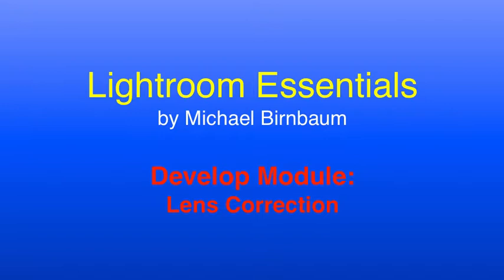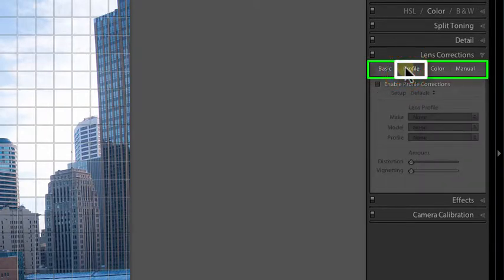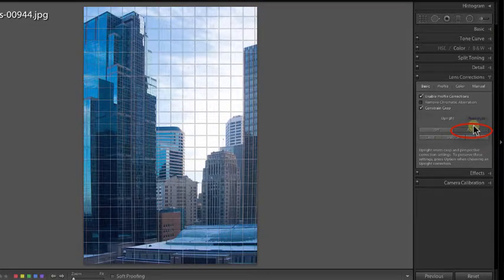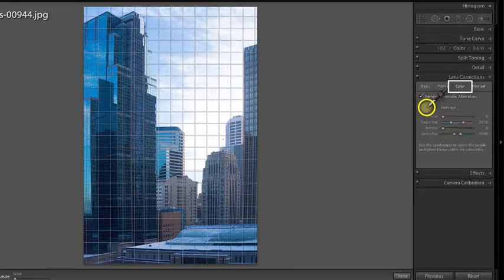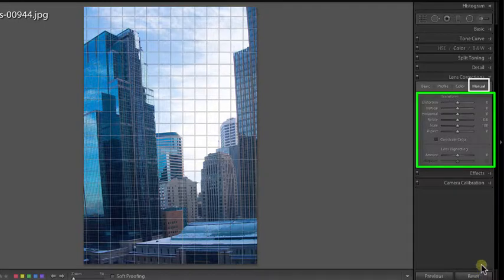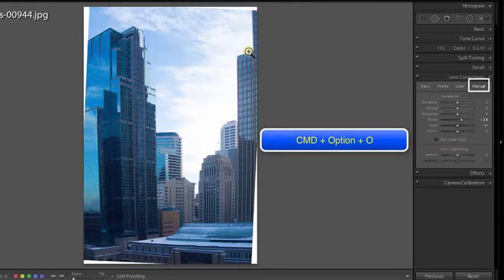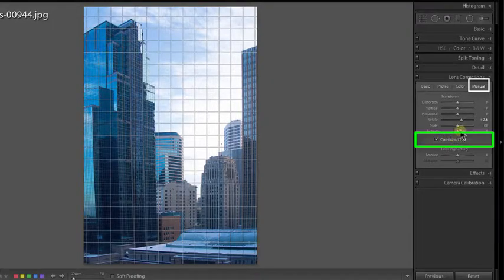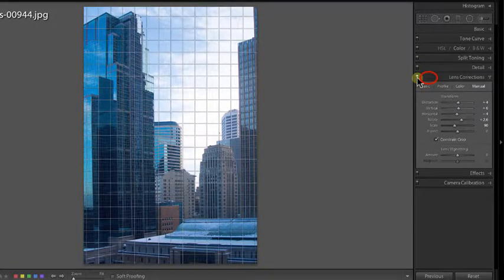LR5 Tutorial 16: Develop Lens Corrections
How to do Lens corrections